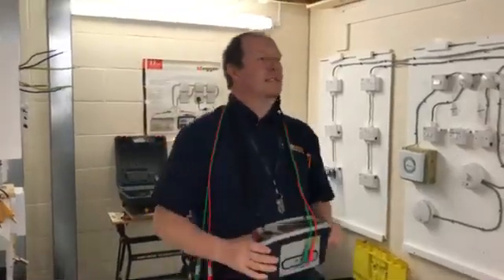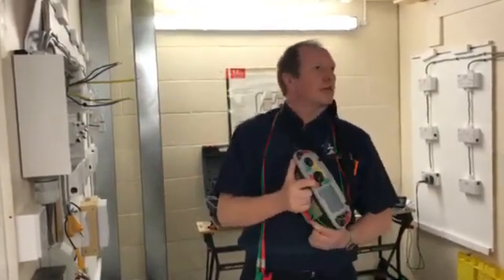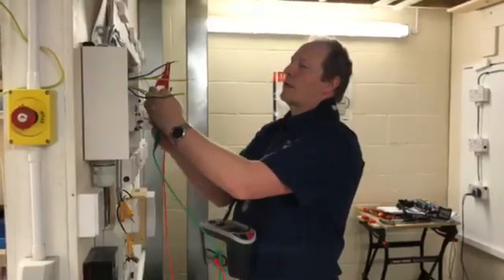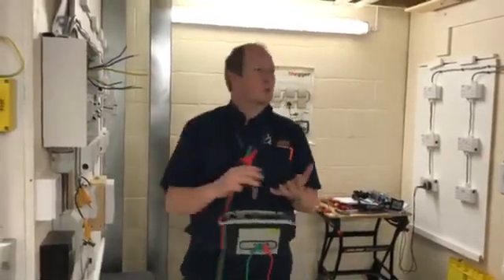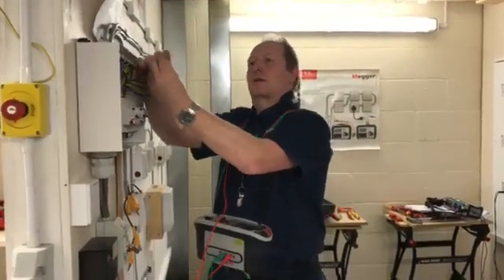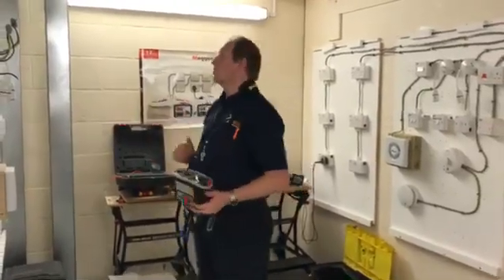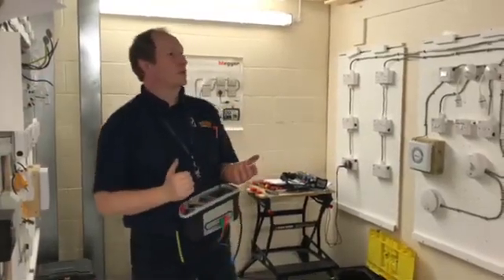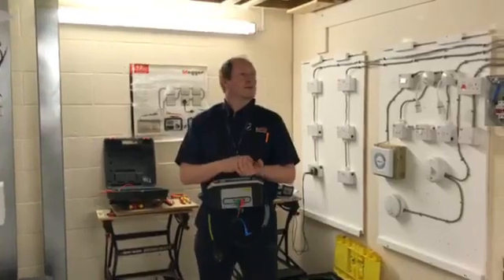Demonstration on Ring Circuit Testing - Steps 1, 2 & 3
Here is electrical instructor, Clive, going through ring circuit testing with his students this morning. He was going through steps 1, 2 and 3. This students are progressing well on the first week of their domestic electrical course.